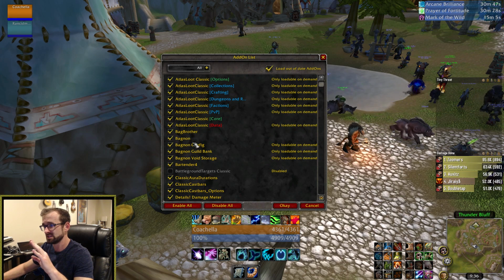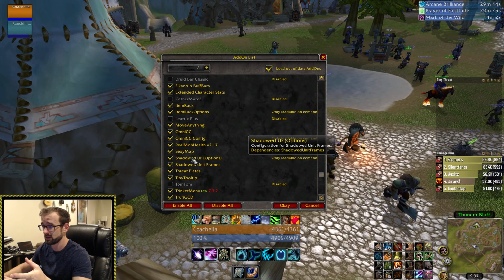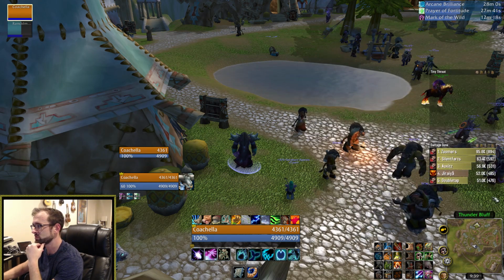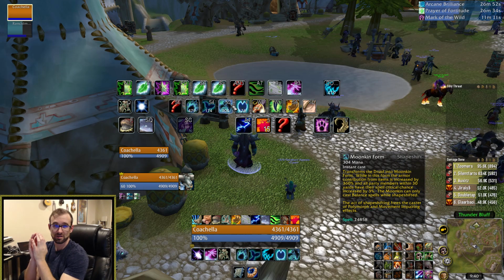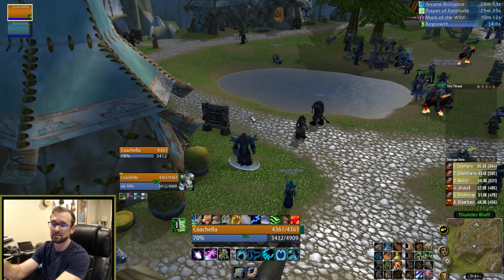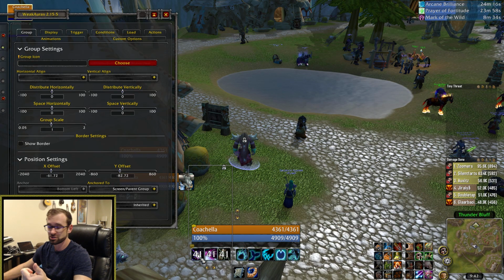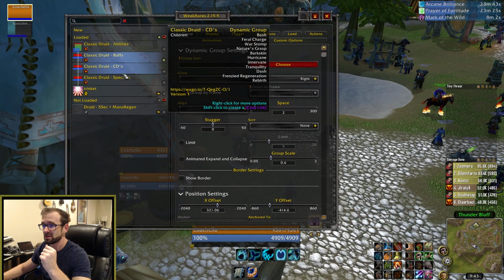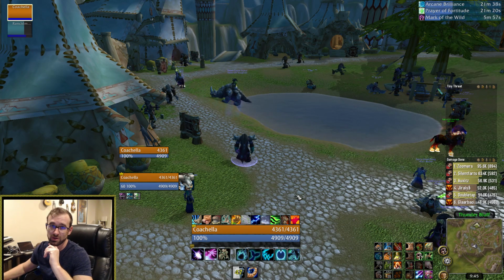Classic WoW - UI Update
Here is a quick update to my UI as I have gotten a few questions on it.  Let me know if you have any questions!